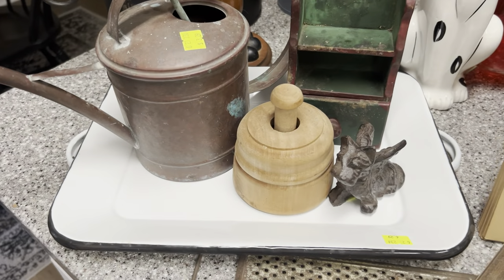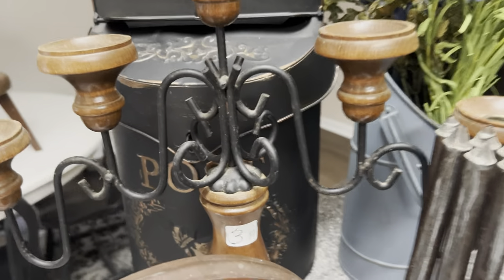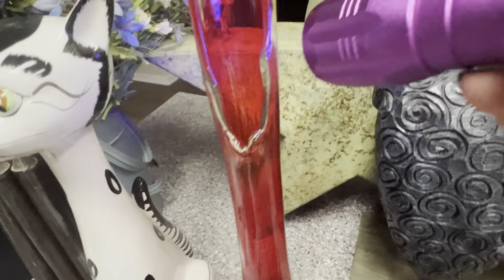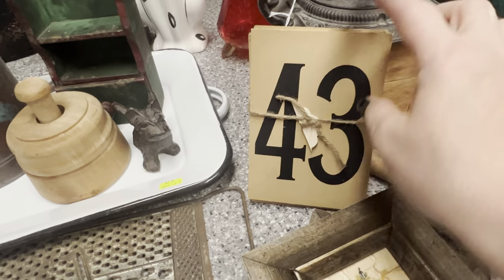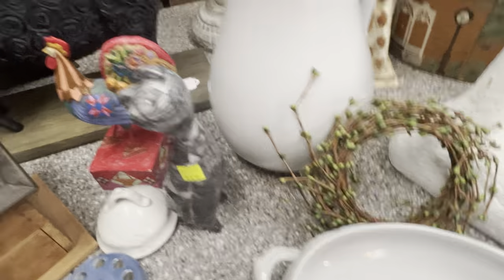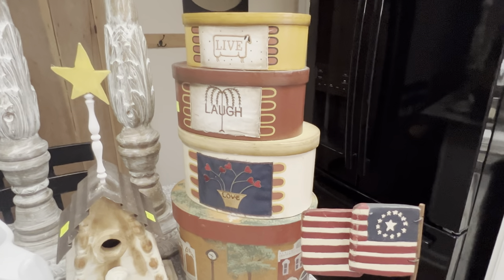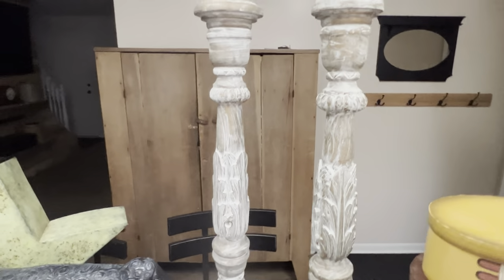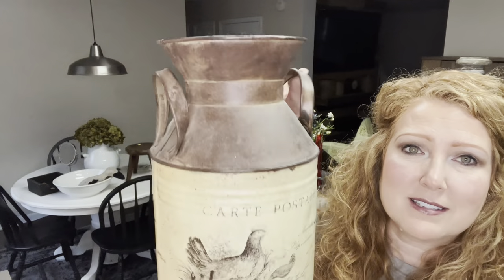WHY SHOP SECONDHAND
SO MANY GOODIE THIS WEEK SHOPPING AT SECONDHAND STORES. LOVE WHEN THERE'S ENOUGH TO SHARE A HAUL WITH YOU ALL.

Outdoor Booth
The Sparrow's Nest
9011 W. Chicago Rd